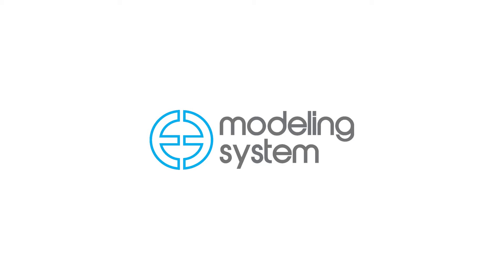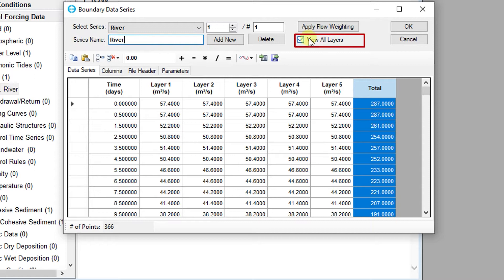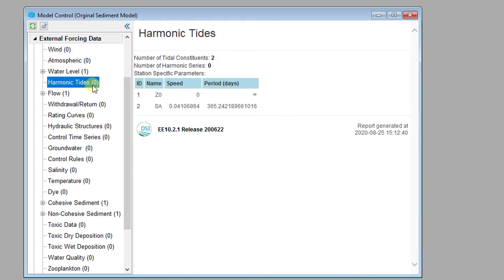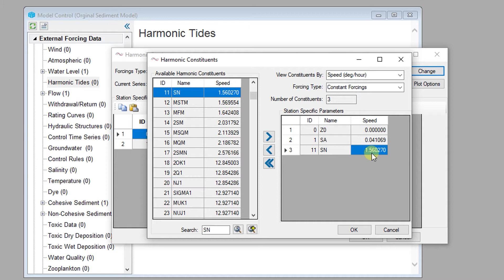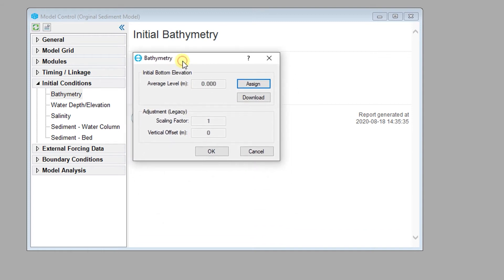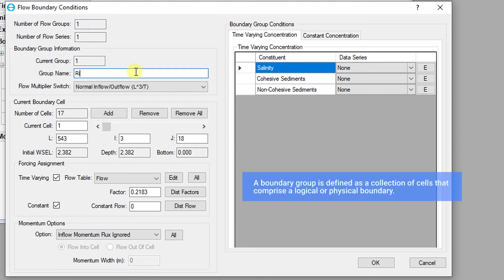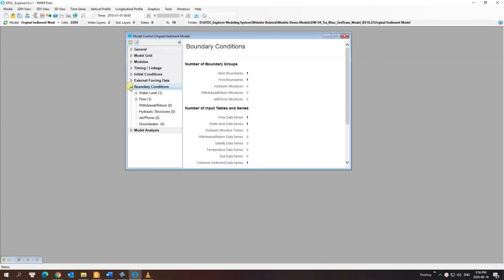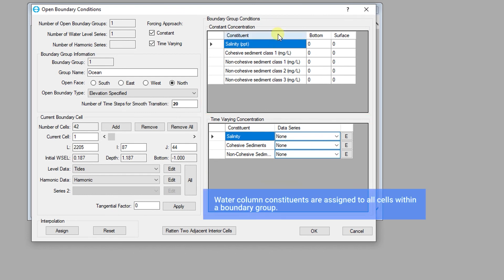EEMS 120: Overview of Pre-Processing Features for an EFDC+ Model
This is EEMS 120 in the EEMS 100 Course. In this video, we provide a brief overview of the Pre-Processing features for an EFDC+ Model.

Timestamps:
0:17 - Pre-Processing Tools: Data Series Editor
2:44 - Pre-Processing Tools: Harmonic Tide Editor
5:16 - Pre-Processing Tools: Bathymetry
7:14 - Pre-Processing Tools: Flow Boundary Conditions
9:07 - Pre-Processing Tools: Open Boundary Conditions Editor

-EEMS Team